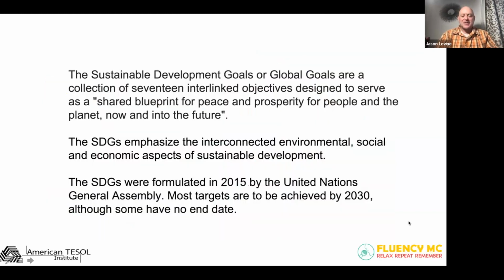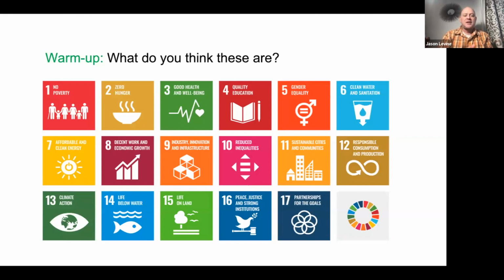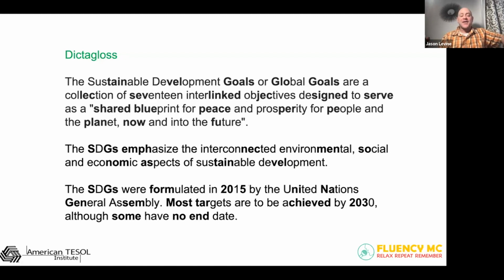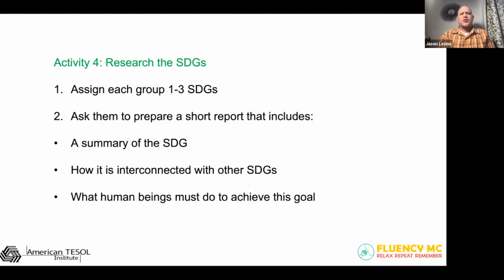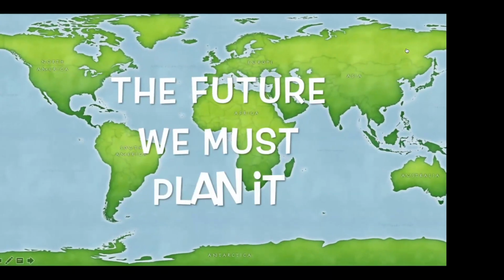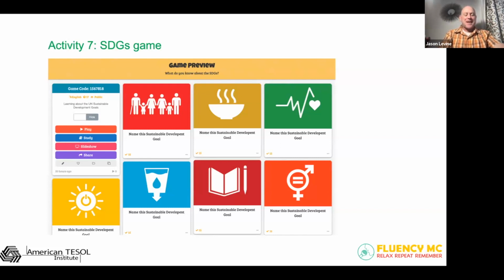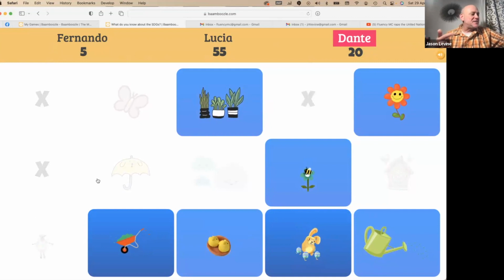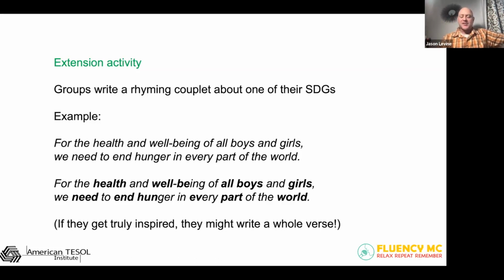Teaching Sustainable Development to English Language Learners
🌱 Empower Your ESL Students to Shape a Sustainable Future! 🌍

🌟 Passionate about teaching English AND making a difference? 🌿 Our comprehensive program equips you with the tools to seamlessly integrate sustainable development into your ESL curriculum. 🌱

🌱 Empower your students with:

🗣️ Essential language skills
🌎 Knowledge of environmental conservation
🤝 Understanding of social responsibility
🌍 Values of global citizenship
Join us and ignite a passion for positive change in your students while teaching English! 💚